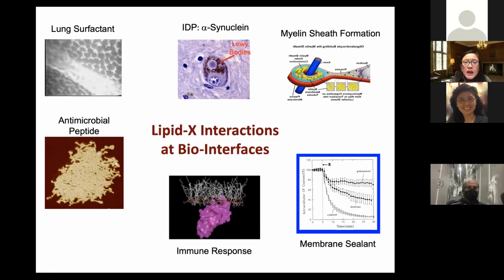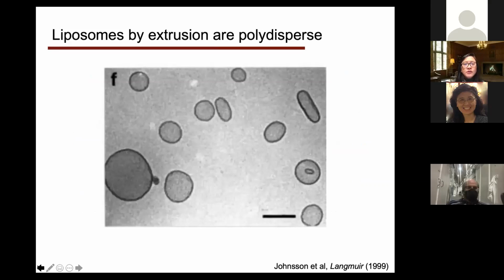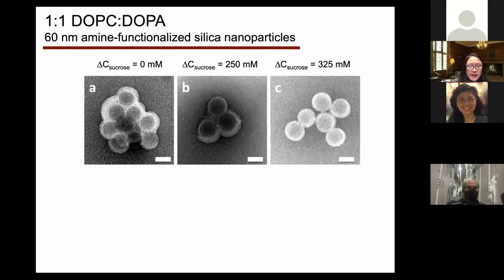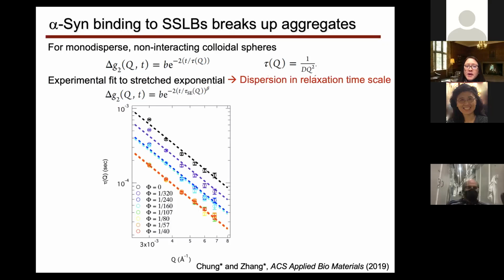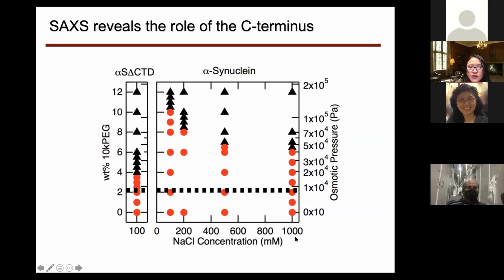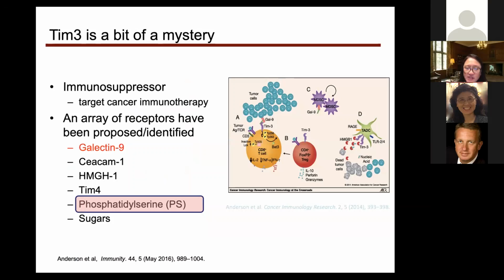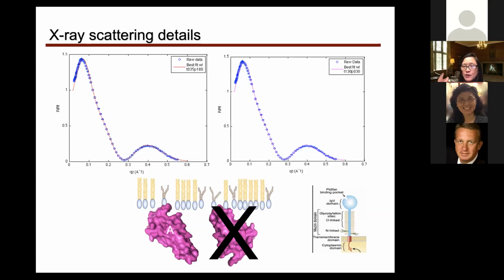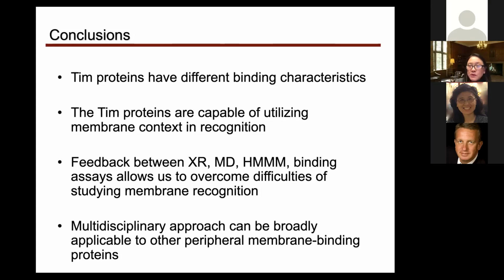NSF's ChemMatCARS Soft Matter Interface Interest Group Seminar - 20201216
SPEAKER: Prof. Ka Yee C. Lee (Professor, Department of Chemistry, The University of Chicago)
TITLE: Lipid-Protein Interactions at Membrane Surfaces: From a-Synuclein to Immunological Response
ABSTRACT: The cell membrane separates the interior of a cell from the exterior and is the front line for interactions with the cell’s environment. The talk will present strategies for interrogating two such interactions at membrane surfaces. The first involves alpha-Synuclein, an abundant protein found in the presynaptic terminal of neuronal axons and its dysfunction is fundamentally linked to Parkinson’s disease. While alpha-Synuclein is accepted to peripherally bind to the membrane of highly curved synaptic vesicles, there is increasing evidence that alpha-Synuclein can subsequently regulate the size and architecture of synaptic vesicle “pools” through an unknown mechanism. Here, we present strong evidence that alpha-Synuclein (at biologically relevant concentrations) disrupts inter-membrane interactions between synaptic vesicle-mimics at physiological salt and temperature conditions through a combination of synchrotron small-angle X-ray scattering (SAXS)and X-ray photon correlation spectroscopy (XPCS).   The second examines lipid-protein interactions pertinent to immune response.  The immune system recognizes a vast array of chemical signatures as antigens, although historically most research has focused almost exclusively on protein/protein recognition. More recently it has been appreciated that lipids can also be a potent stimulus. We have examined the differential recognition of a family of T-cell Immunoglobulin and Mucin domain (TIM) proteins; the molecular mechanisms by which this family of  unique phosphatidylserine receptors can directly recognize “out of context” components of the lipid membrane gleaned from a combination of fluorescence spectroscopy, X-ray reflectivity and molecular dynamics simulation will be presented.